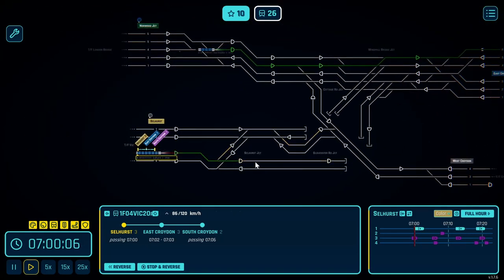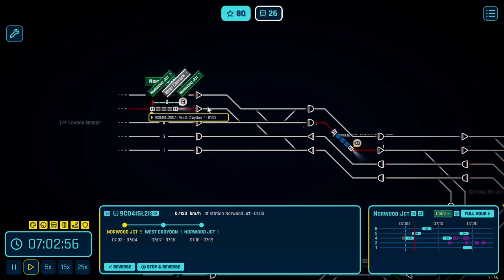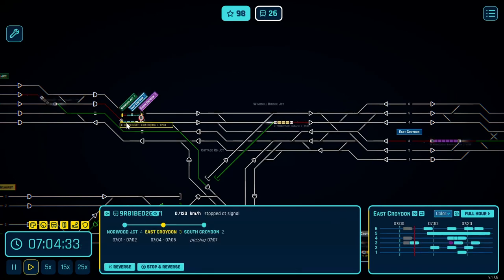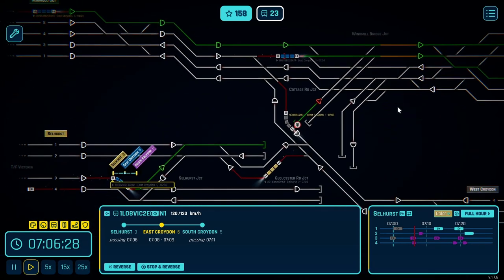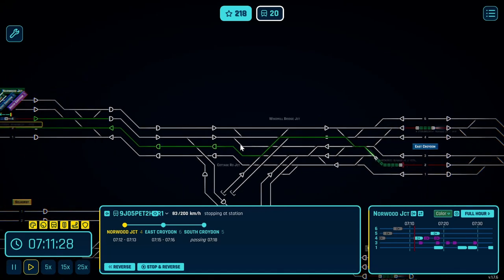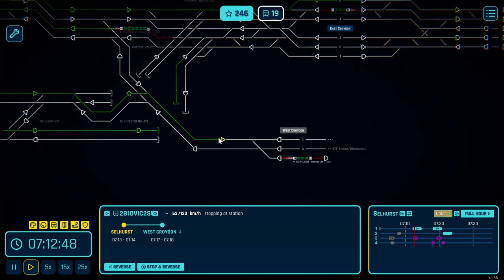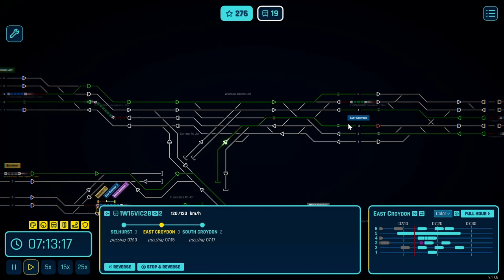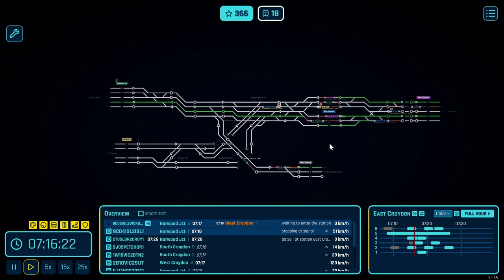RailRoute #37 - Signalling East Croydon!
Signalling East Croydon and the surrounding area, lots of trains and lots of points, it's sure to be a challenge. Hope you enjoy!

*Help us reach are sub goal of 8500 by August 31st, any help is greatly appreciated*